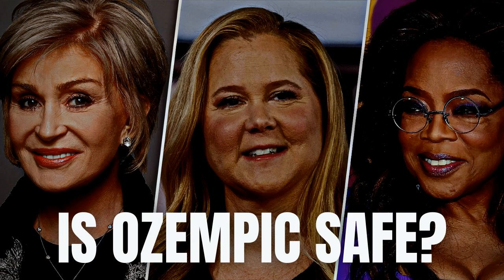261: Celebrity Weight Loss Drugs (Ozempic) Explained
Ever heard of Ozempic or drugs like it? In this episode Marcus explains what these drugs are, how they work as well as the potential undesirable side effects associated. Enjoy!

My name is Marcus, I’m the founder of N1 Fitness and a self-identified former chubster. My fat loss journey began after gaining 50 lbs, leaving me feeling completely uncomfortable in my own skin and unhappy when I looked in the mirror.

I’ve always loved sports and grew up being very active, but when I hit my 20s my lifestyle changed and I wasn’t as active as I had been. Yet, I continued to eat the same way I always had and so imagine my surprise when my weight kept going up and my energy for all the things I loved doing went down!

After studying Human Kinetics at Capilano University, I created N1 Fitness. It became my mission to lose fat, improve my energy and perform my absolute best every single day. In short, I officially became my own first success story.

Fast forward to today, I have now successfully coached well over 300 folks in achieving their fat loss goals.

We make it easy for busy professionals to lose fat and feel healthy via customized nutritional coaching and workout programming.

We remove all the guesswork and build programs that work, no matter your schedule preference or lifestyle.

Or…